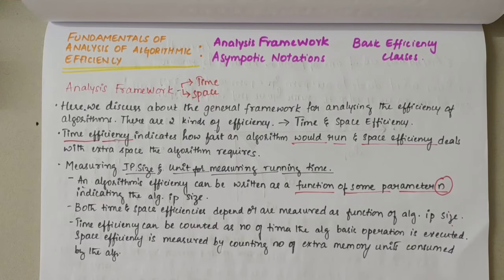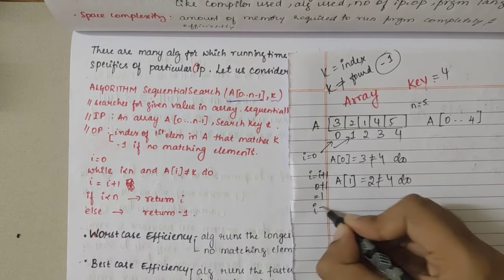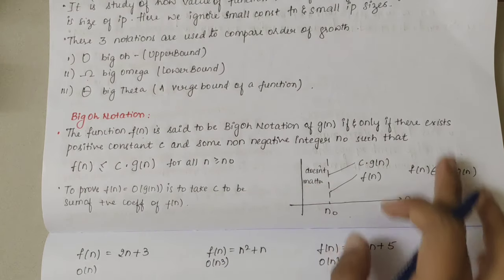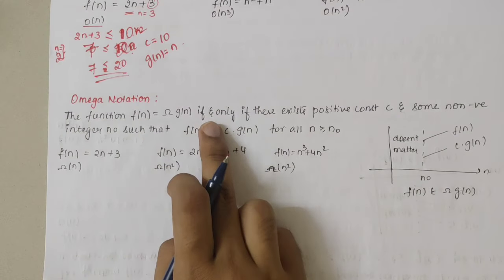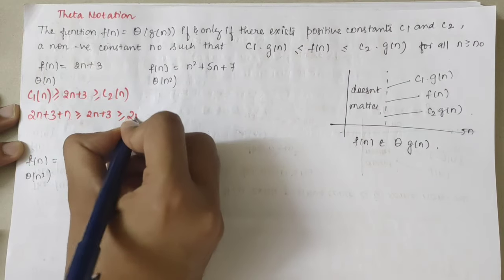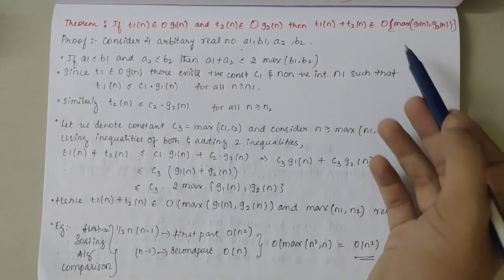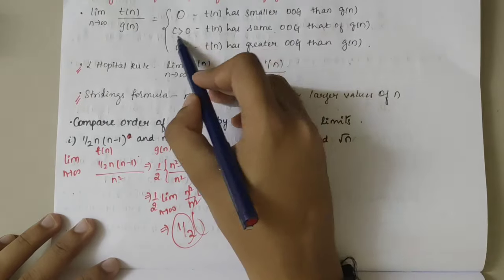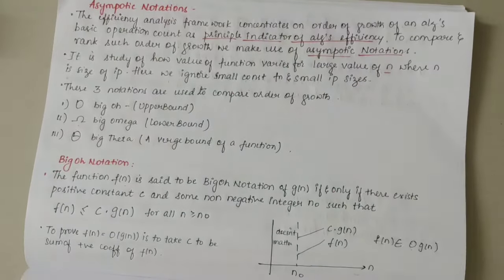ADA BCS401 Mod1: Algorithm Efficiency-Analysis Framework,Asymptotic Notations,Basic Efficiency Class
In this module of BCS401 - Analysis and Design of Algorithms, we delve into the fundamentals of algorithm efficiency. Discover the essential analysis framework that guides the evaluation of algorithms. Learn about asymptotic notations, including Big O, Big Theta, and Big Omega, and understand how they are used to classify the efficiency of algorithms. We also explore the basic efficiency classes, providing you with the tools to analyze and compare the performance of different algorithms effectively.